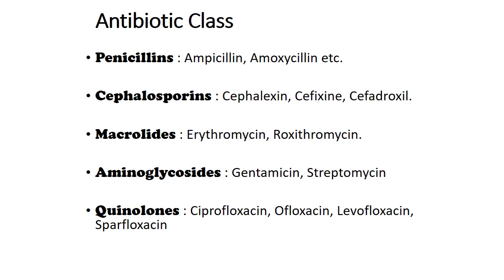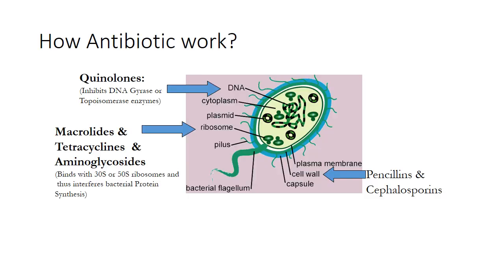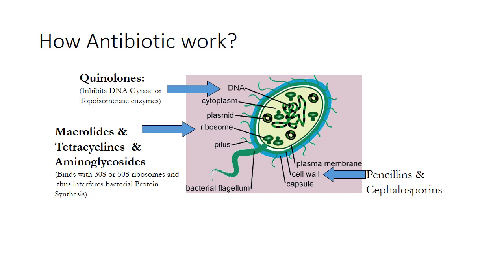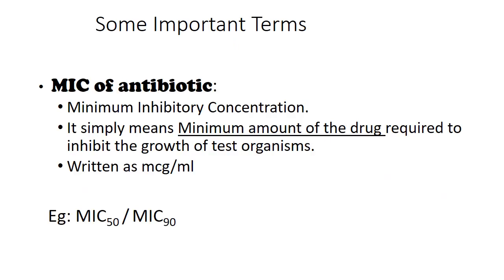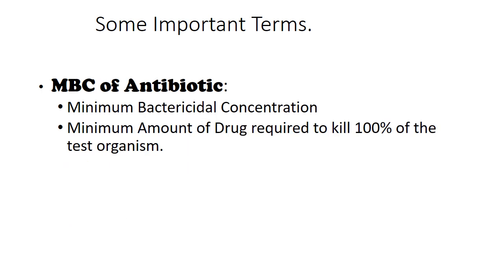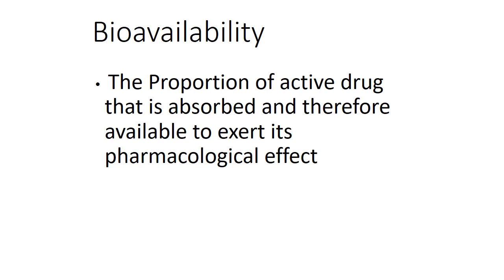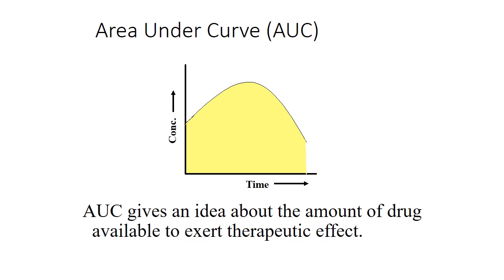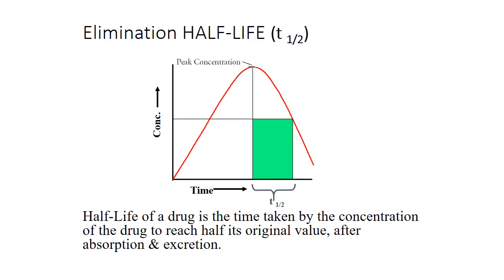Types of Antibiotics